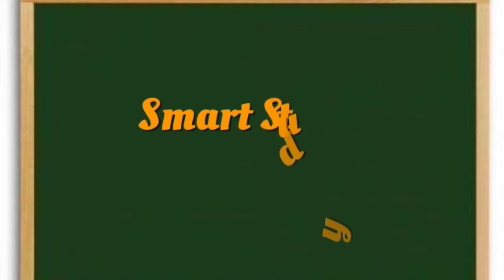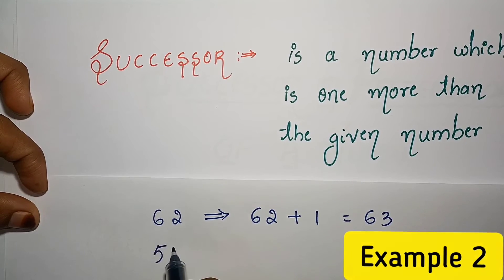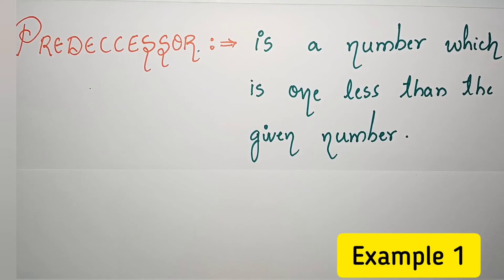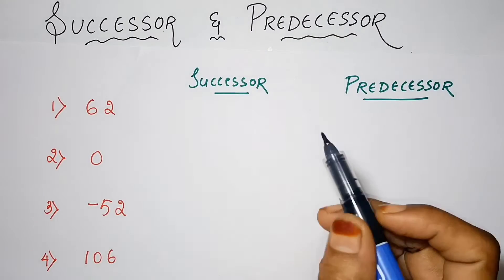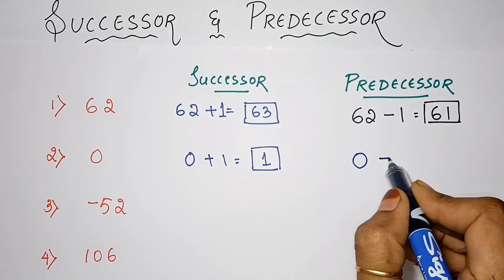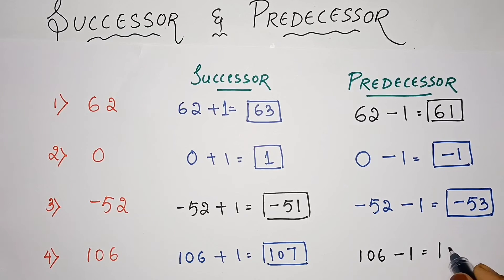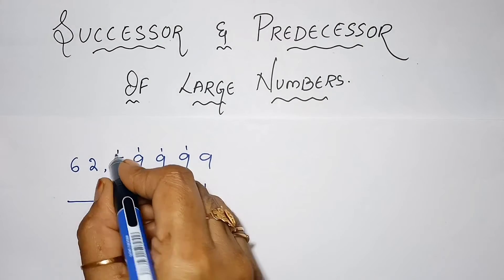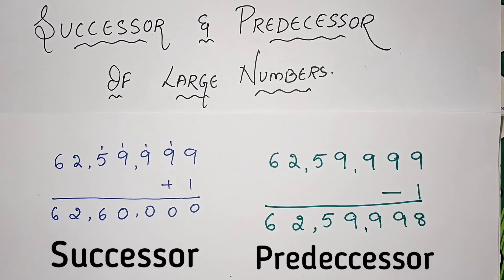Successor & Predecessor of Small & Large Numbers - Class 4 to Class 10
in this video u will learn what is successor and what is predeccessor.
how to find successor and predeccessor of small and large numbers.